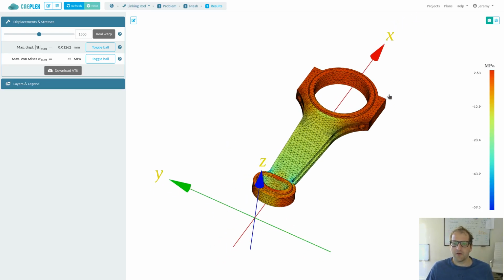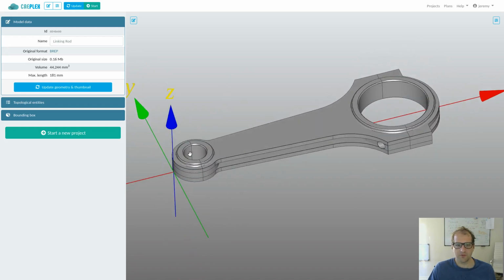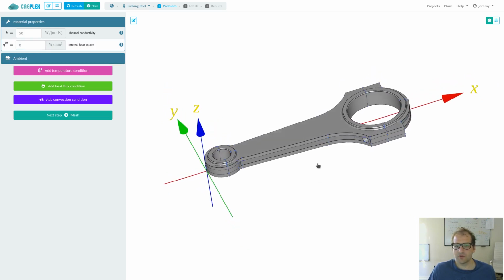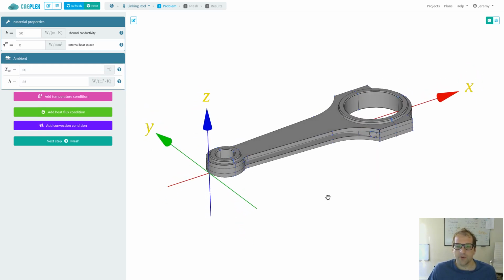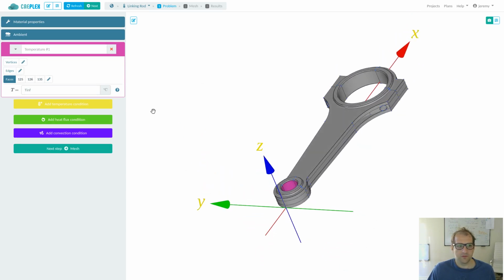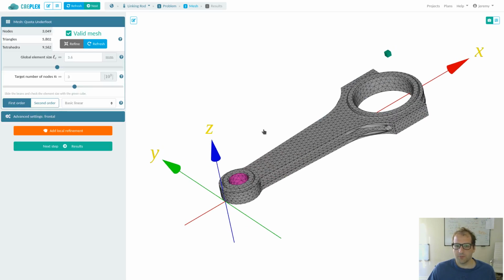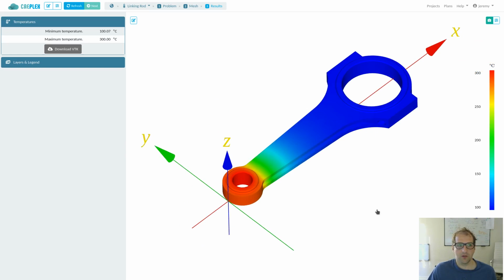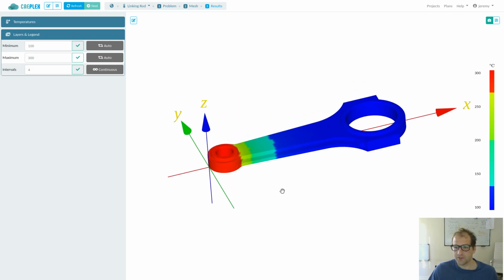CAEplex Tutorial #2: thermal conduction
Computation of a thermal conduction problem on a linking rod in  the cloud directly from the browser using CAEplex.